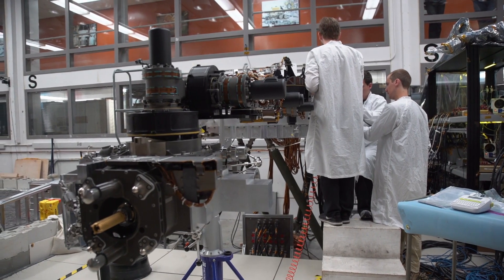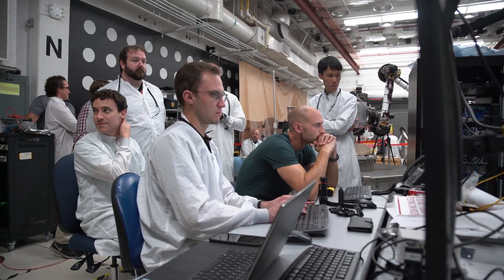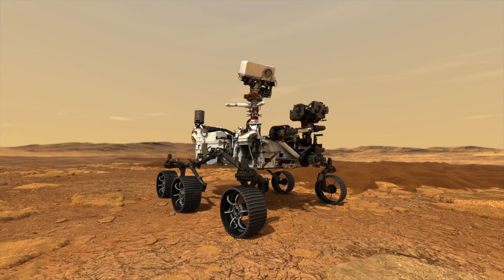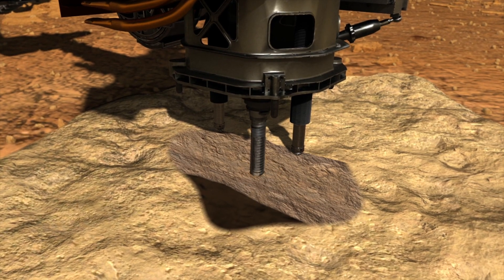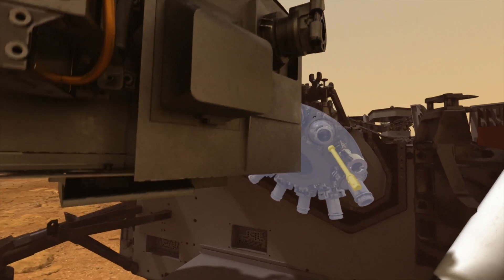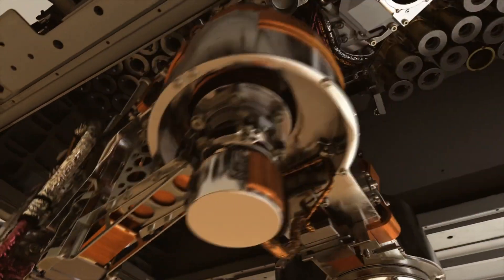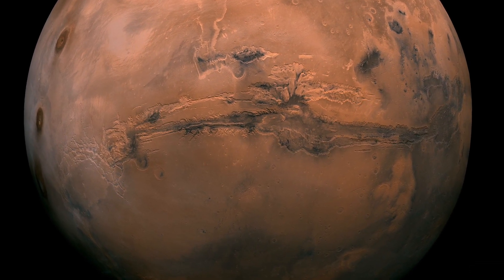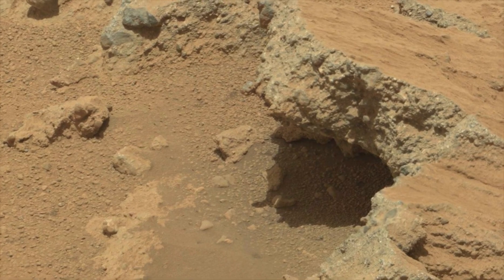How will NASA's Perseverance rover collect Mars samples for return to Earth?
NASA's Mars 2020 Perseverance rover's Sample and Caching System will collect samples from Mars surface and store them for a future sample-return mission.

Credit: NASA/JPL-Caltech